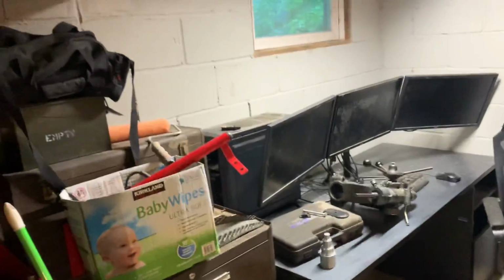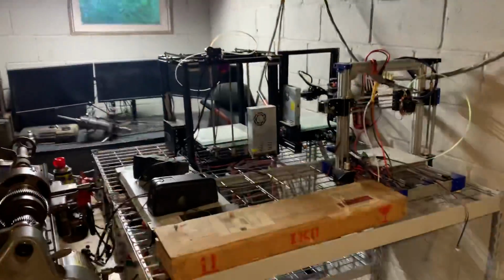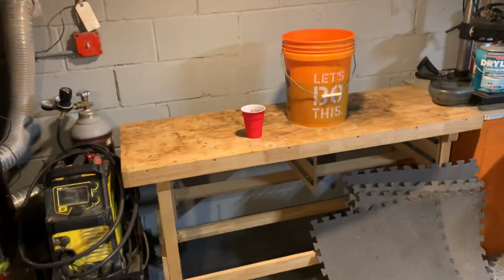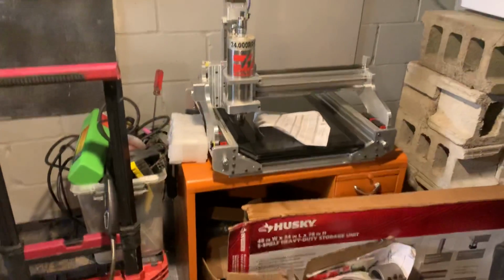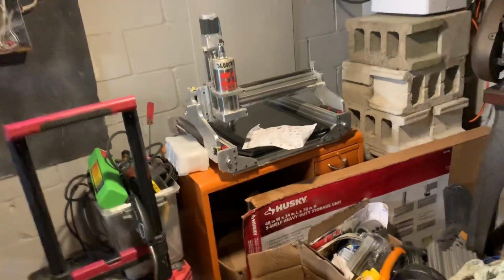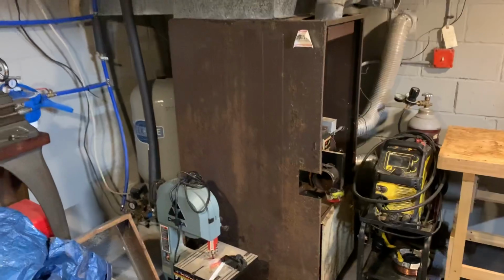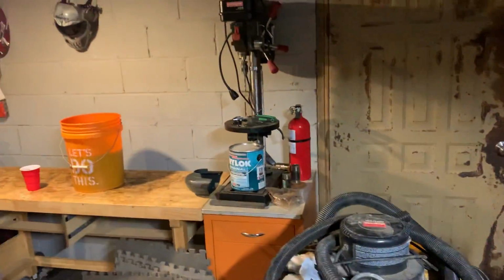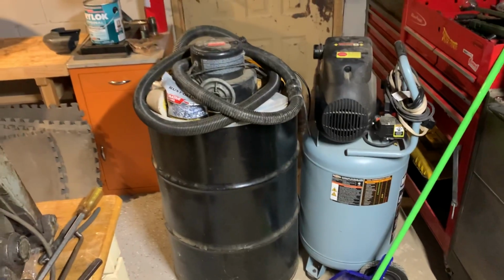Little machine shop.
Me starting to arrange my small machine shop.